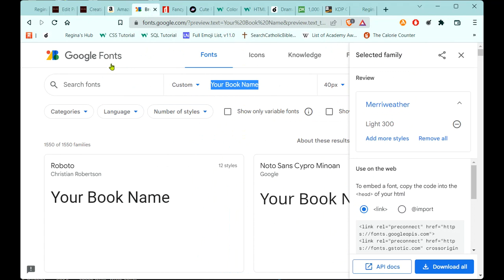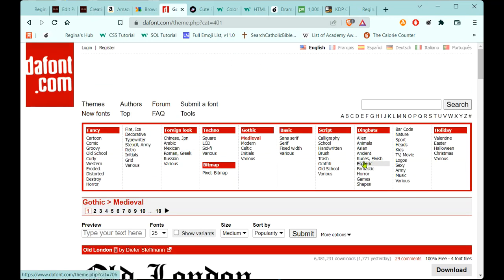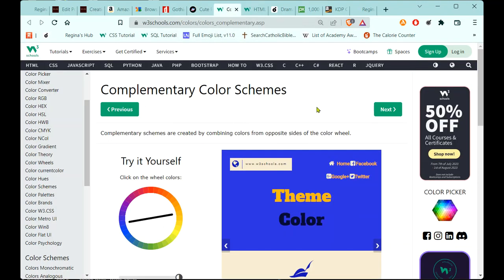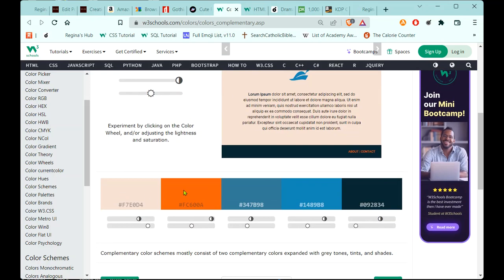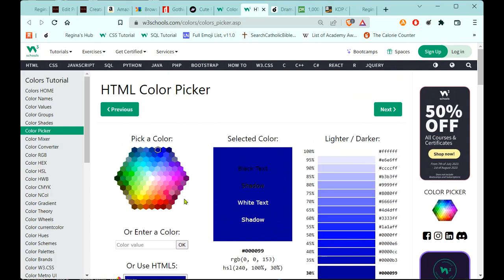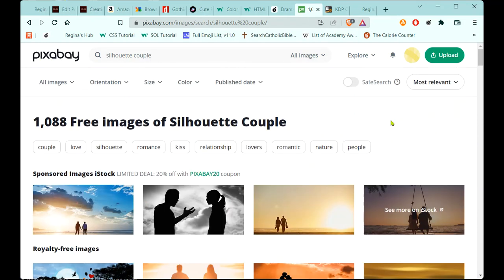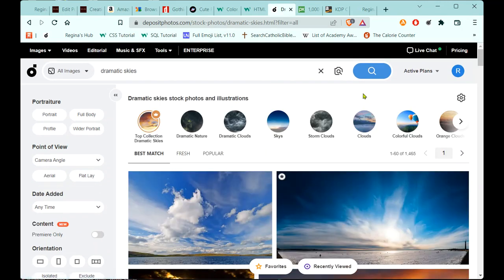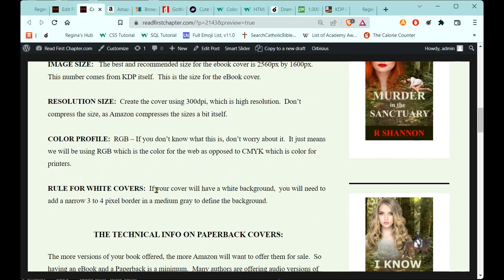Creating Book Covers - Gathering and Where to Find the components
In this video, I go over -- as I scroll through book covers on Amazon.com -- the various components you will need to create a book cover.  I click from place to place showing you where to find unique fonts, and how to find the necessary photos you will need for your own book cover project.

In the end, there is a screen shot you can capture with all of the critical sizing and resolution information to create an ebook cover for Amazon KDP.